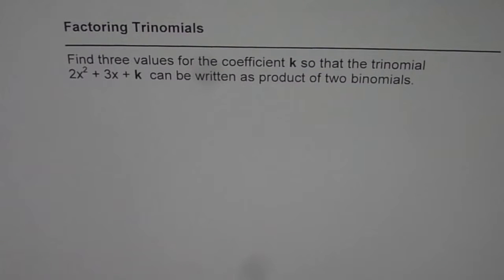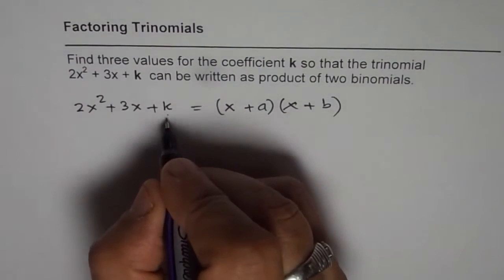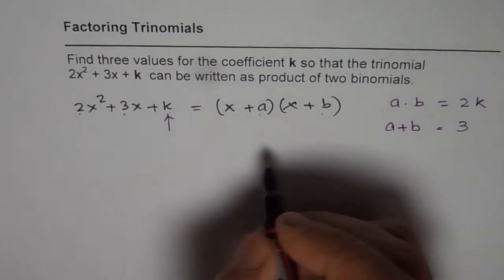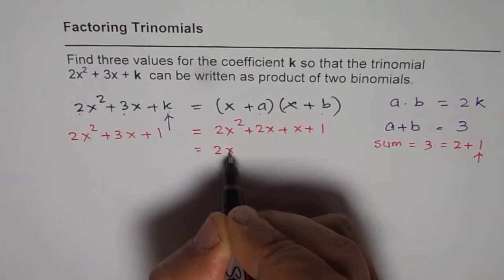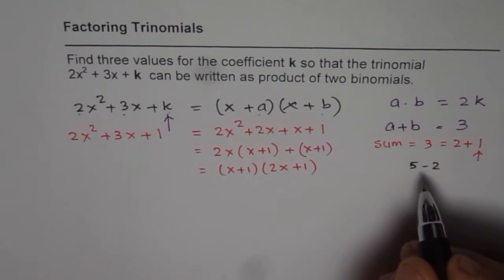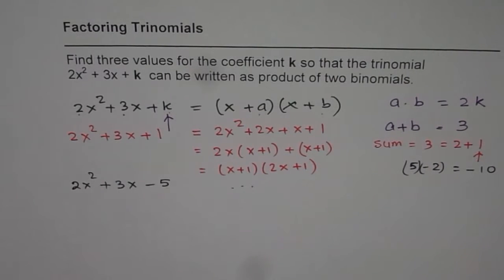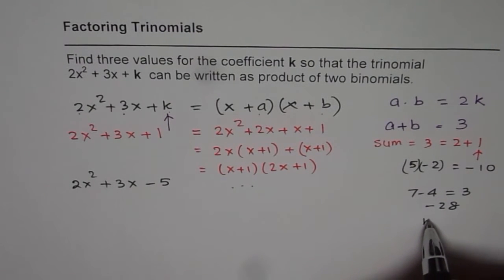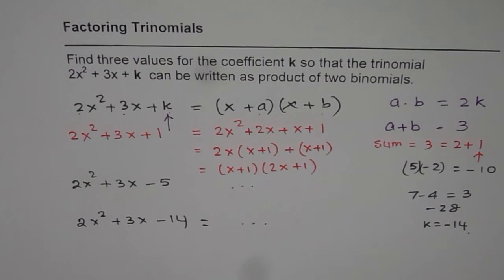Find Three Coefficients To Make Trinomial Factorable